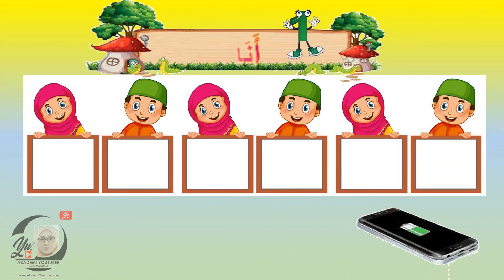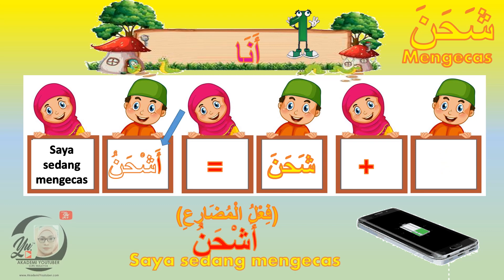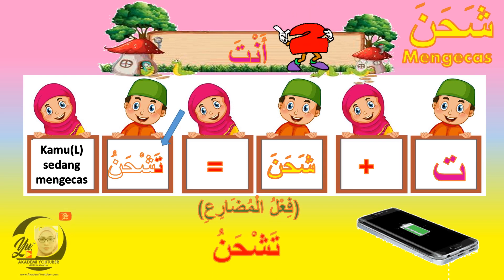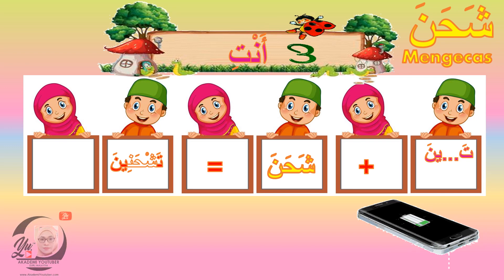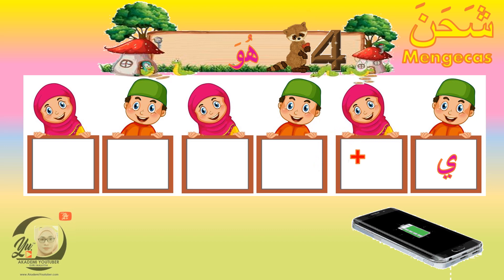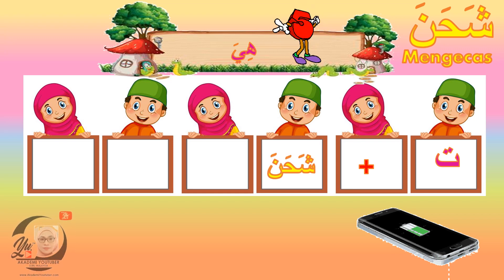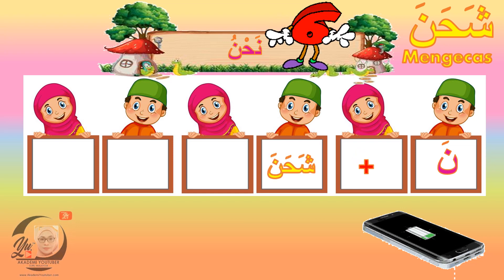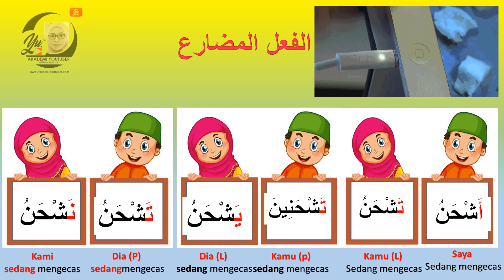BAHASA ARAB TAHUN 6 I TAJUK : KATA NAMA + KATA KERJA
PDPR kali ini menerangkan KATA NAMA + KATA KERJA SEDANG BERLAKU
( الضمير المتصلة بالفعل المضارع )
Antara Kata Namanya ialah:
أنا /  أنتَ  / أنتِ  / هو  / هي  / نحن